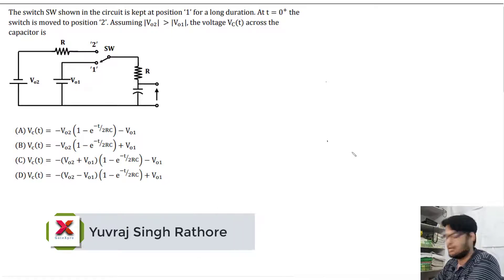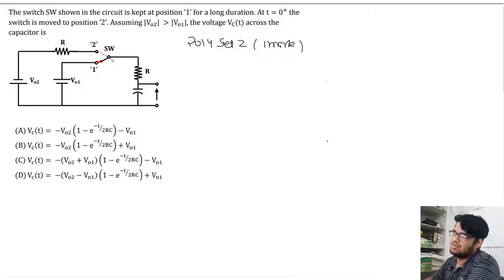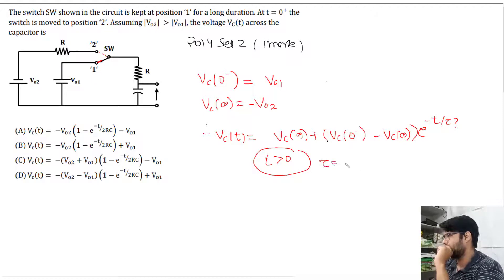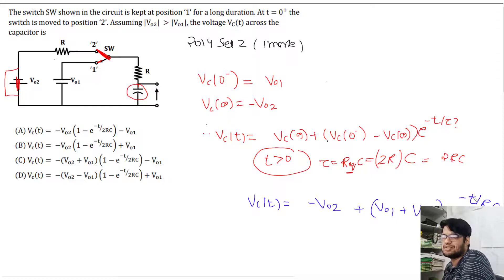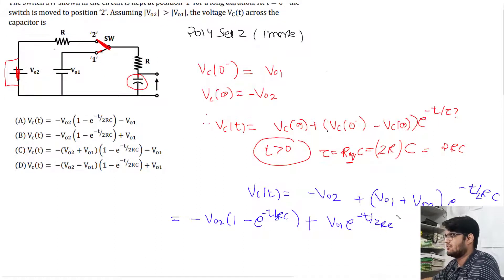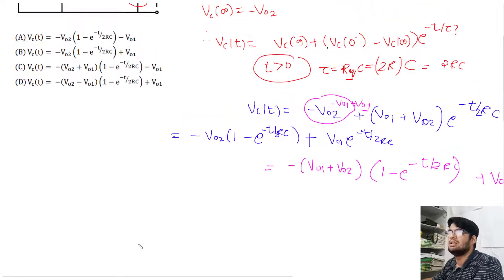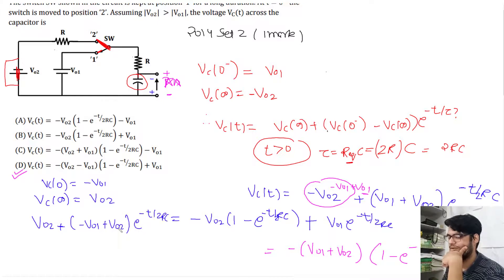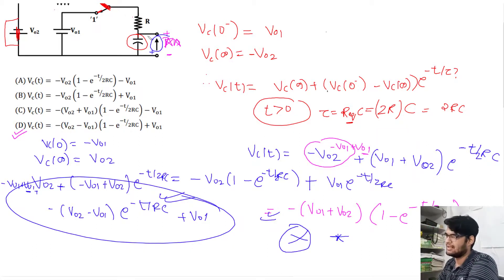#2.34 NETWORK THEORY GATE 2014 Set-2 (1 Mark)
Hello everyone welcome to our brand new channel The GateXpro. So to start with our journey we have decided that we are gonna upload proper solution of all the previous year gate questions only for the electrical steam for the time being. Once we have completed that we will move on to other branches. Hope you guys like it.

we will respond as soon as possible.